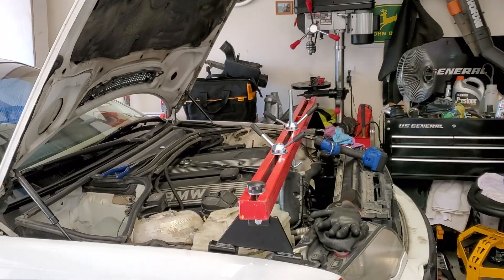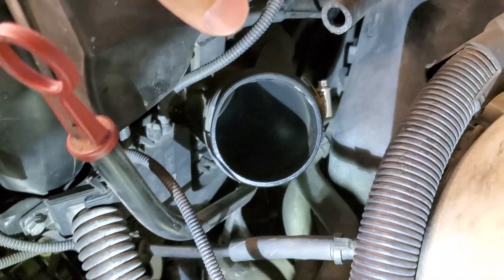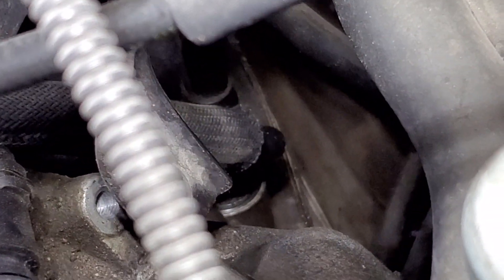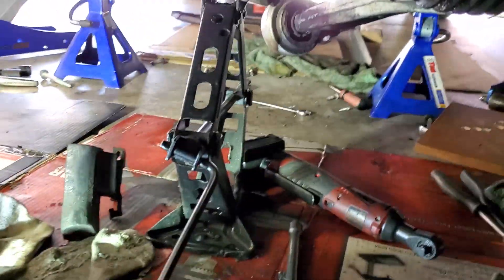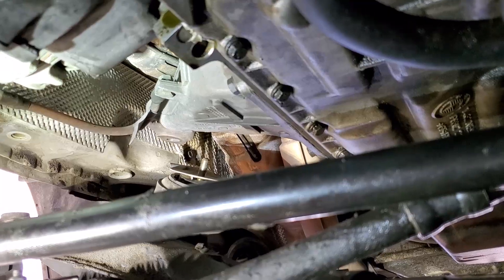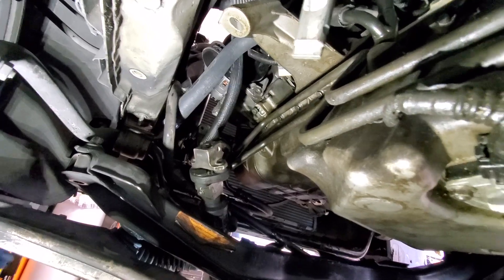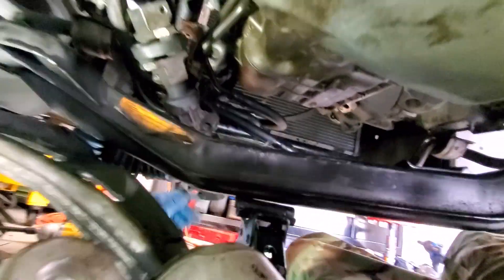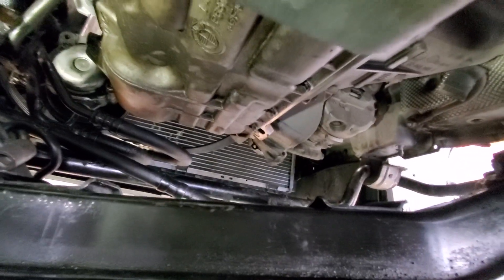BMW 330i e46 oil pan gasket replacement tips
A few tips on replacing the oil pan gasket on a 2001 BMW E46 with the M54 motor.
Thanks to @50sKid and @HansGarage for the great videos they have on this.  This is just a little tip video for the struggles I encountered.